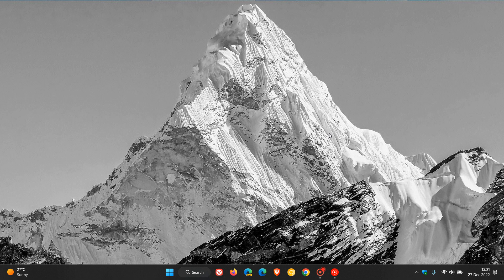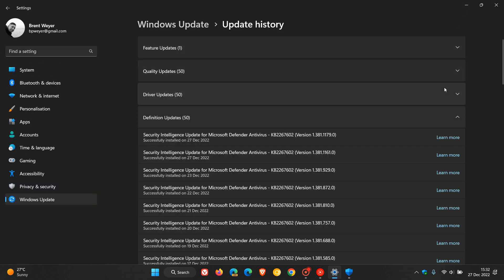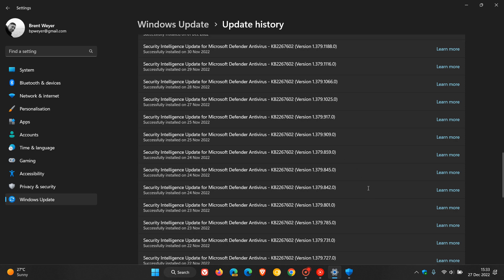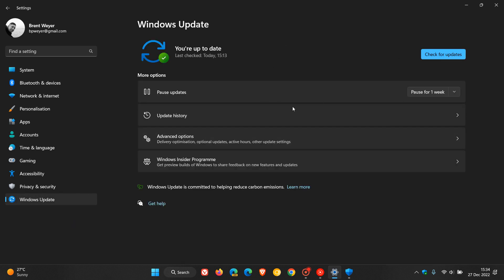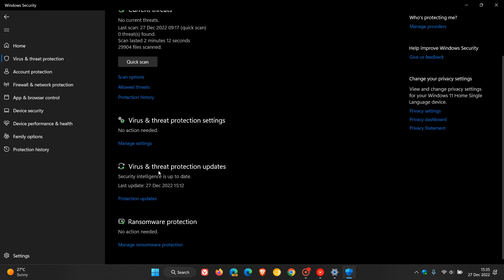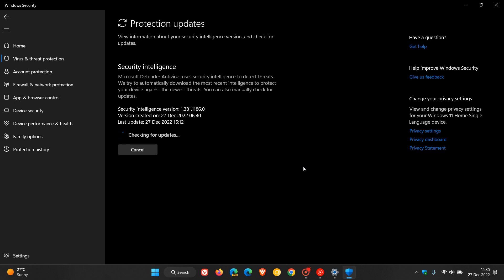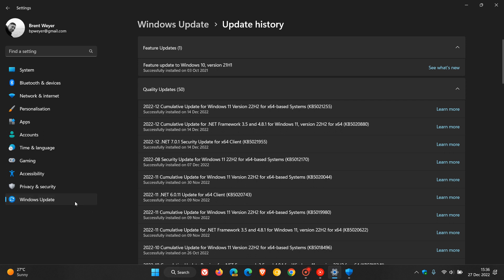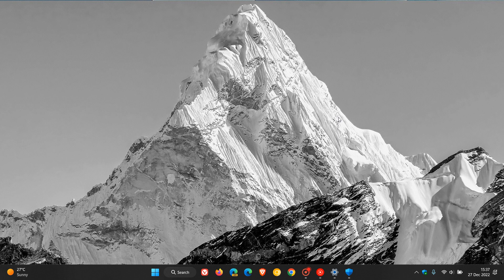Microsoft Defender Security intelligence updates: What and why?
Here we take a look at what Security intelligence updates are and why Microsoft release them regularly for Microsoft Defender Antivirus and other Microsoft antimalware.